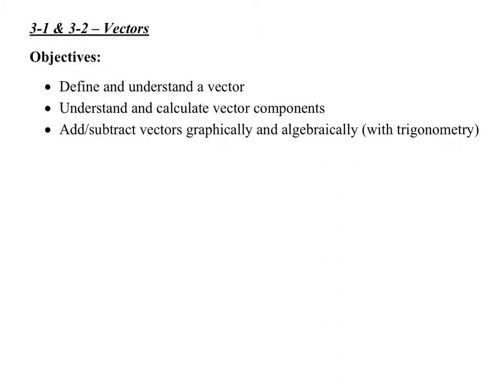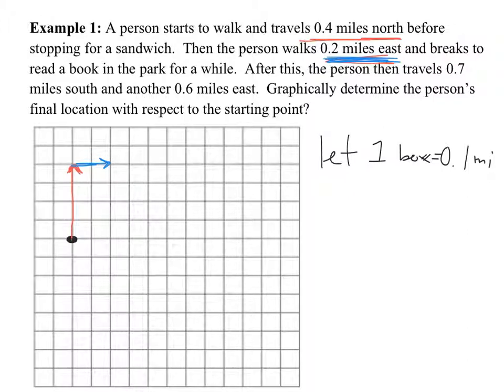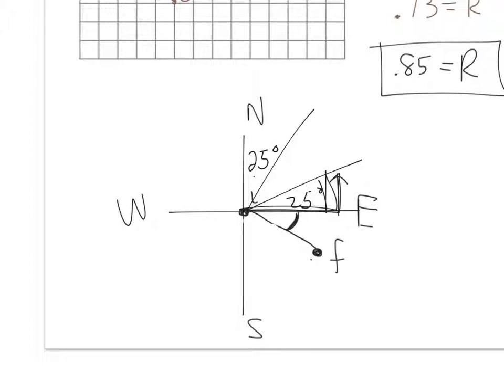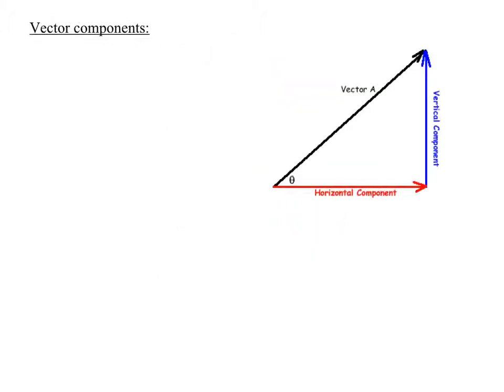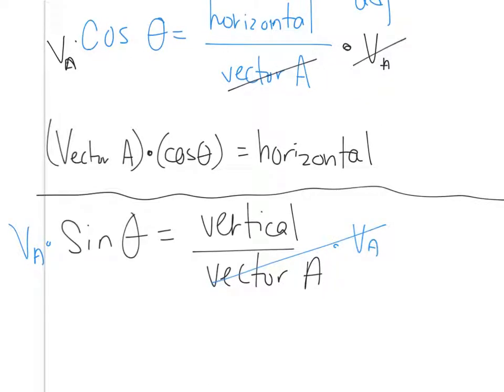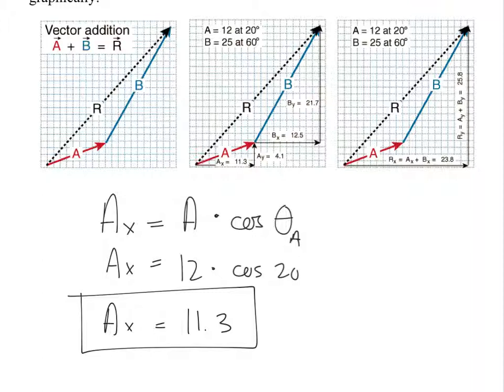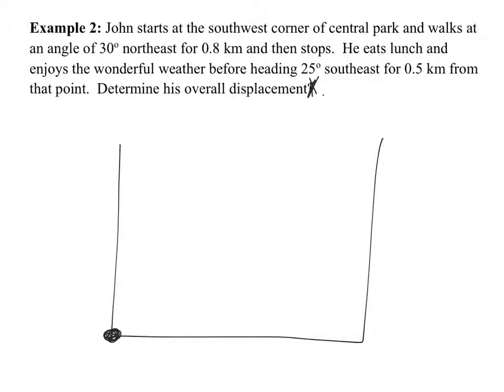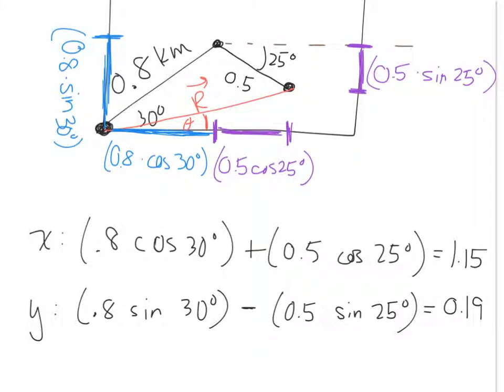3-1 & 3-2 - Vectors